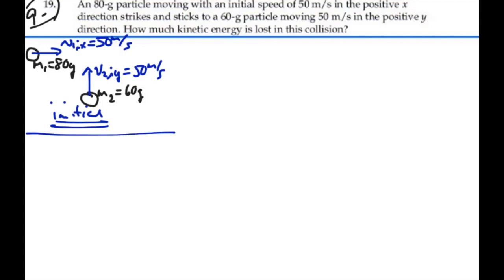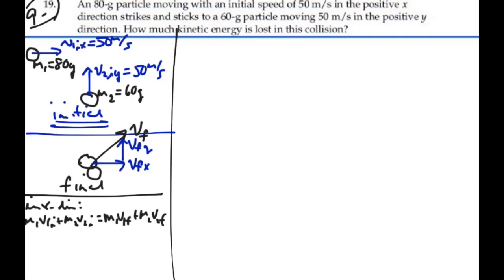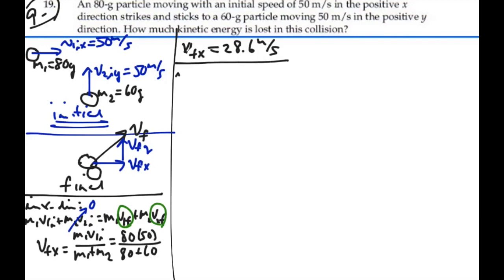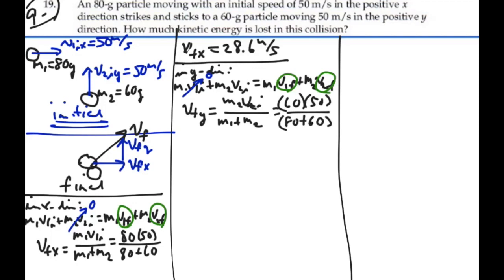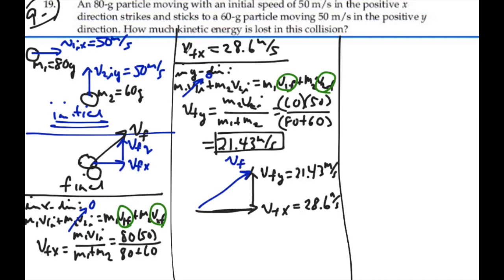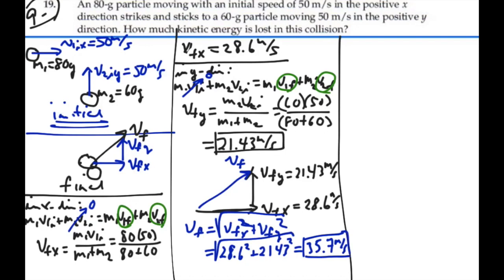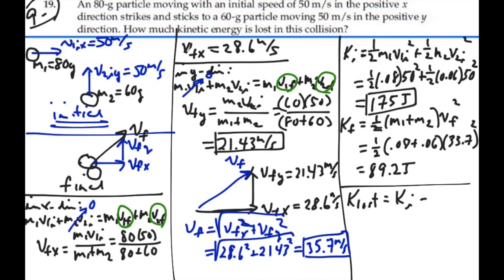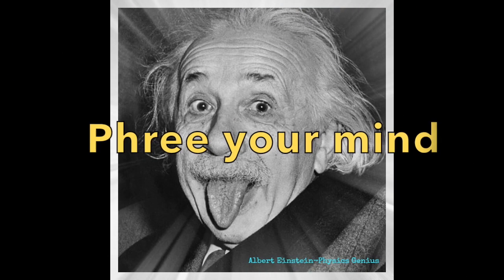Linear Momentum & Collisions_Prob 09-19